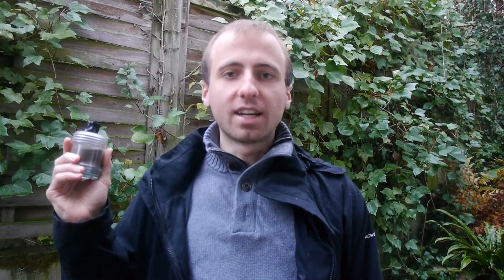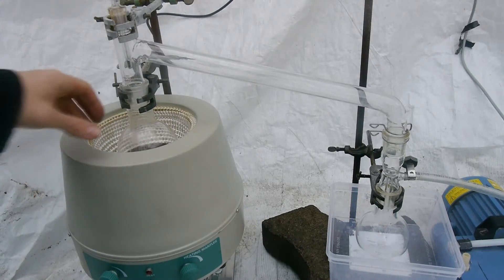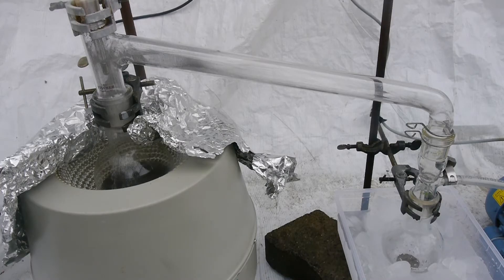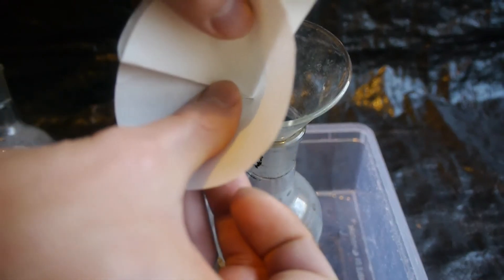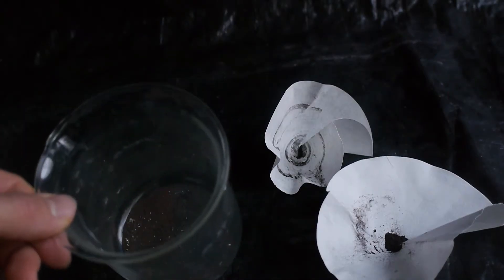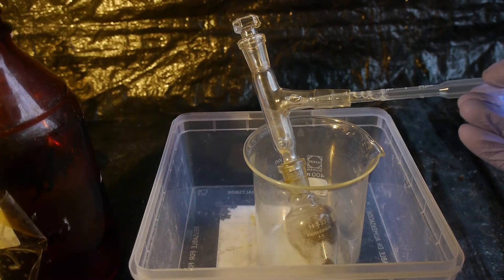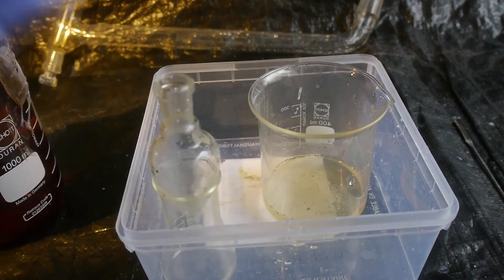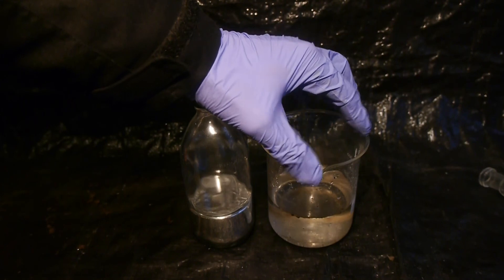Investigating A Mysterious Mercury Flask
In this video, I show how I investigate  a very old and mysterious flask of mercury metal. I was told that is contains gold and my job was to separate it out. So here you can see my attemps of that, while seeing some of the amazing beauty of mercury metal.